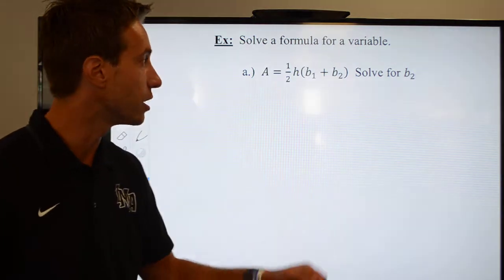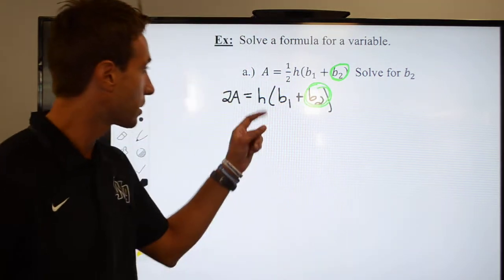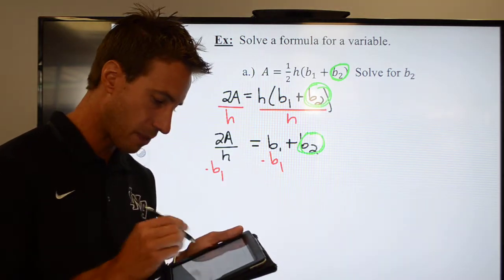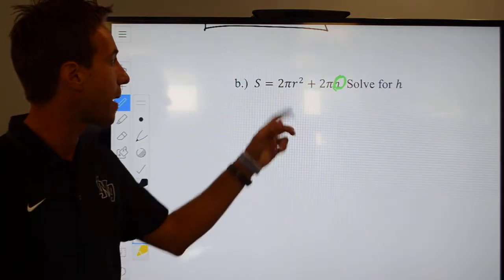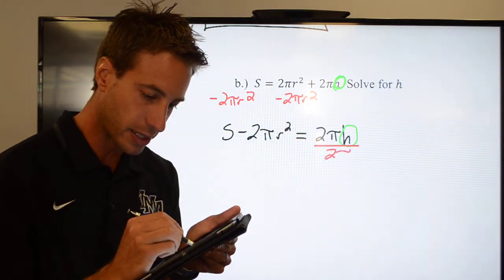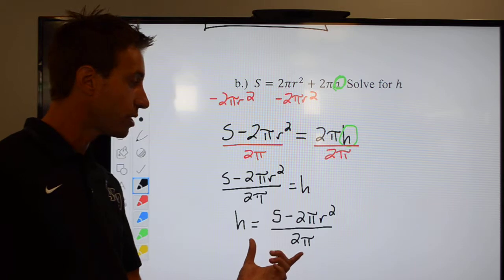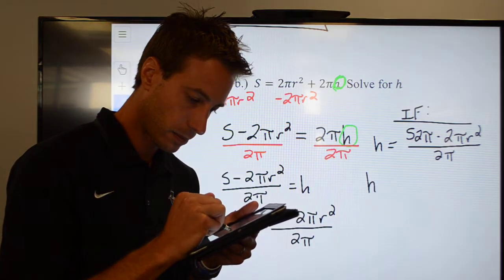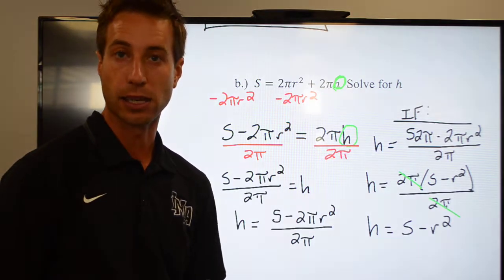Solving Equations Part 6